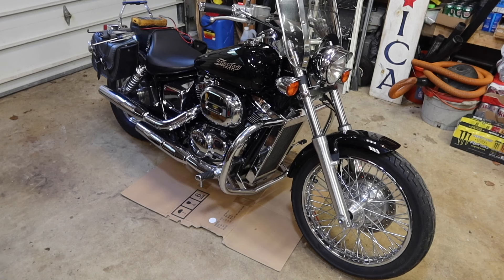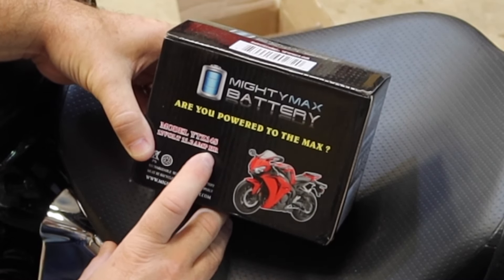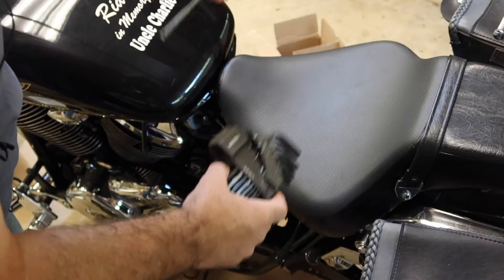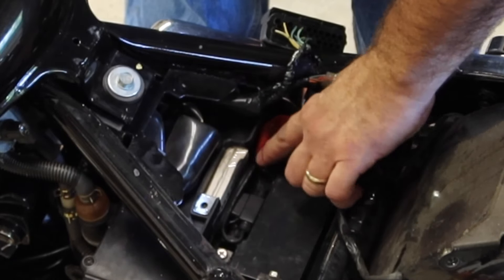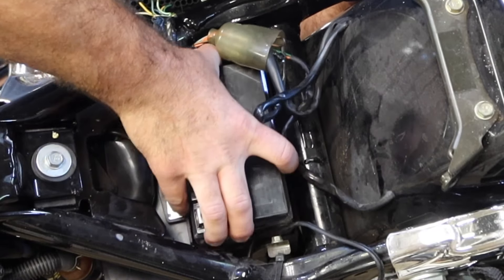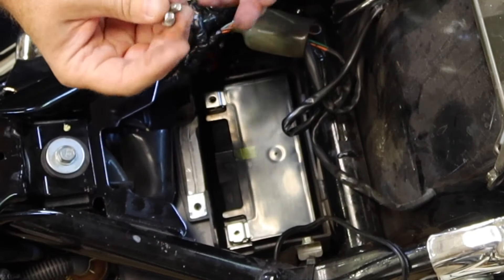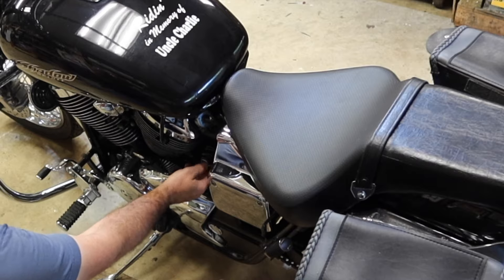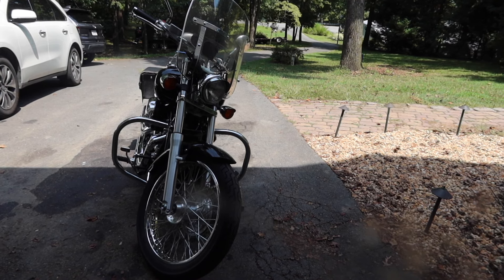Honda Shadow Battery Replacement Made Easy!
2003 Honda Shadow Spirit wouldn't start or crank. Easy battery swap to restore the cranking portion.
-Ray
Pliers (Vampliers)
Flip socket

If you choose to try one of the suggestions made in this video, you do so at your own risk.  No information contained in this video shall create any express or implied warranty or guarantee of any kind.  Any injury, damage or lose that my result from the improper use of tools, equipment or information contained in the video is the sole responsibility of the viewer and not Ray of all Trades.  Please ensure that you take all proper recommended safety before attempting any project.  Ray of all Trades assumes not liability for property damage or injury incurred as a result of any of the information contained in the video. If you would like to send a product for me to honestly evaluate or just things you think I could use, please mail to:
Ray of all trades

*Items will not be returned unless return postage is included
I appreciate each and every one of you!!  Thanks for hanging out with me - Ray .
Want to send me swag, merch, tools I don't have or parts to review?
Send them to:
754 Warrenton Rd Suite 113-131

*Please note that items will not be returned unless postage is provided.